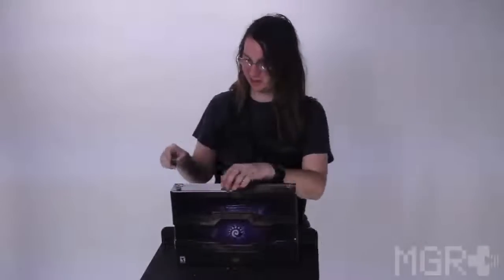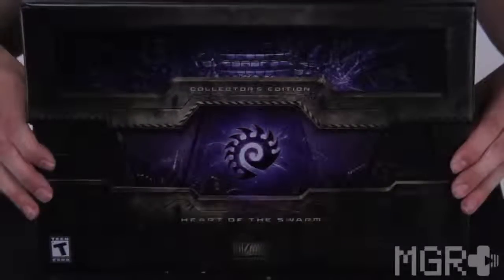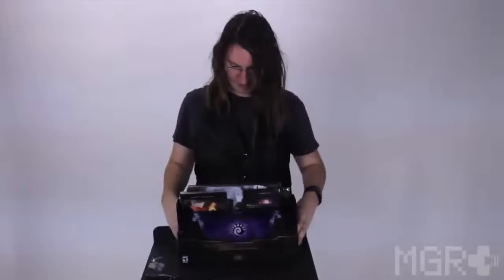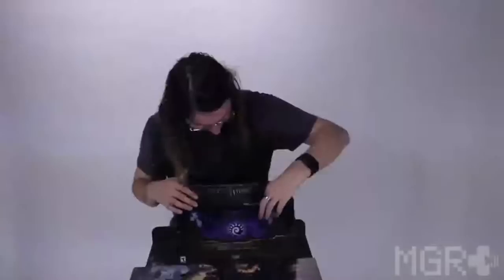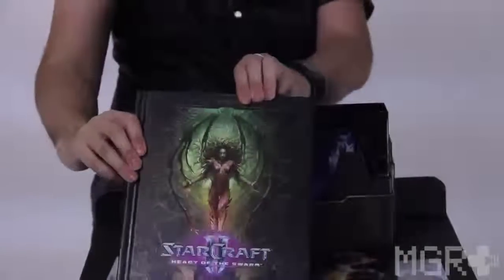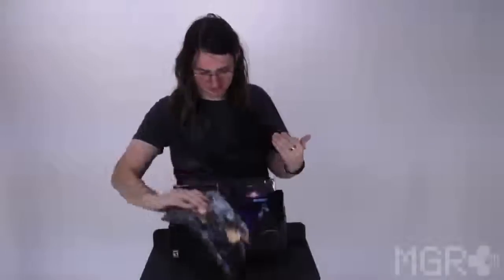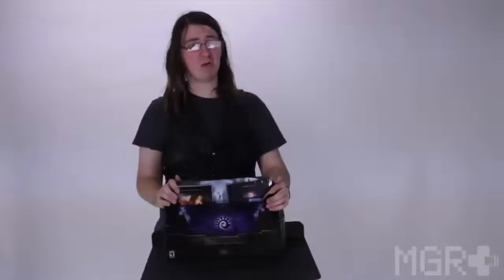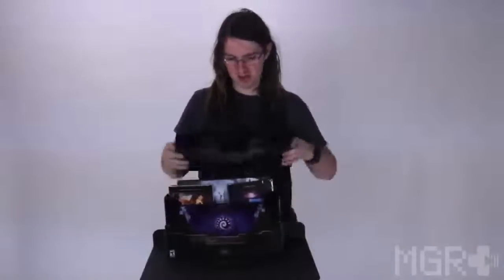My Geek Review: Starcraft 2 Heart of The Swarm Collector's Edition Unboxing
Knash unboxes Starcraft 2 Heart of The Swarm Collector's Edition and compares it to the Wings of Liberty Collector's Edition.